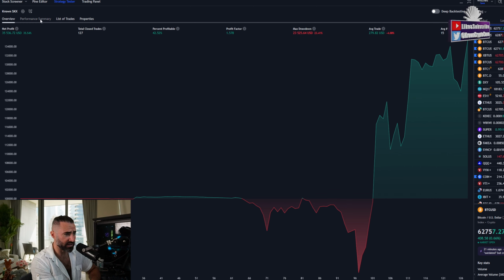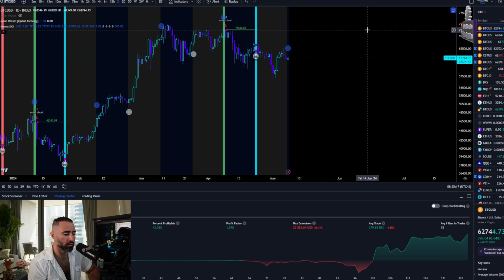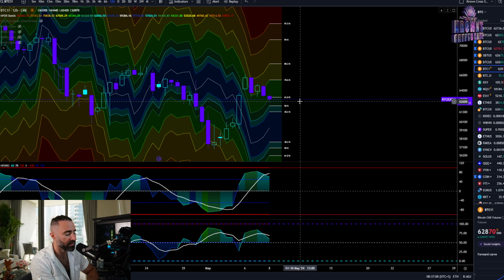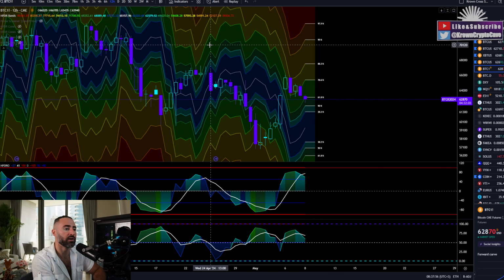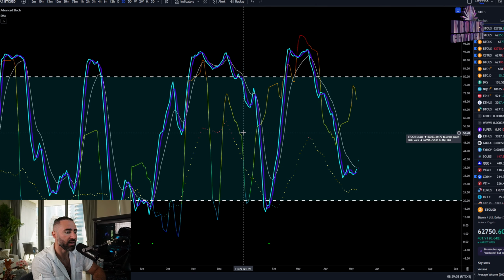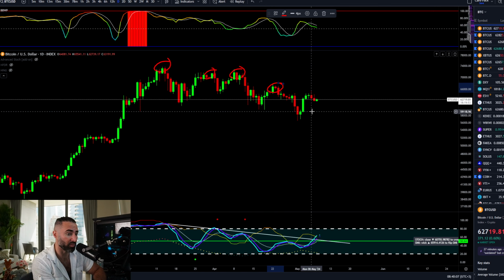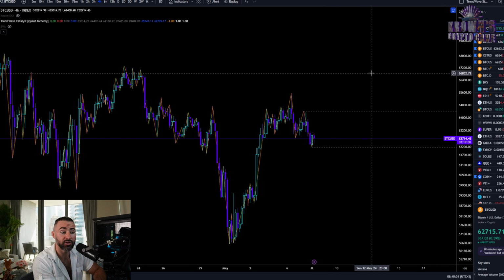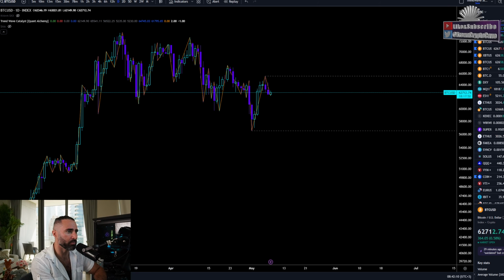Down Again For Bitcoin. Crypto Bears Have One Day.